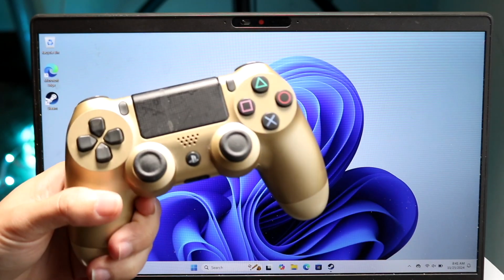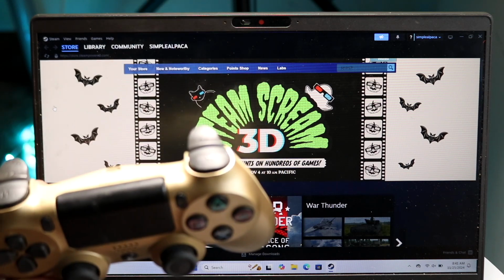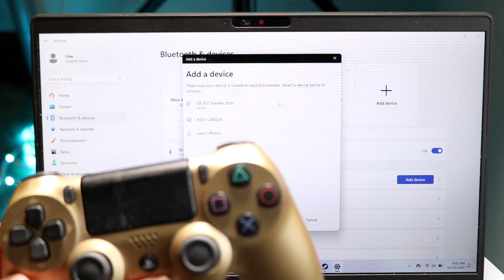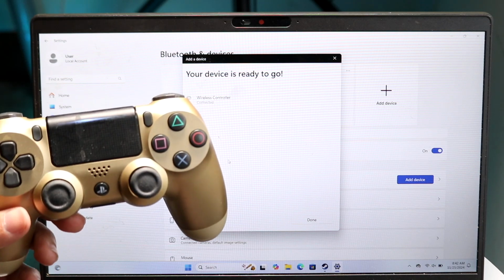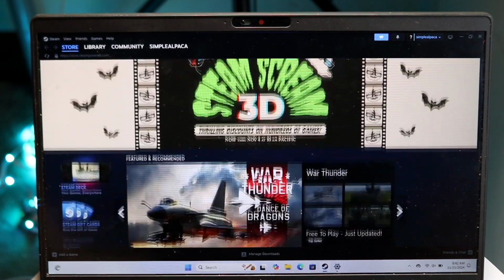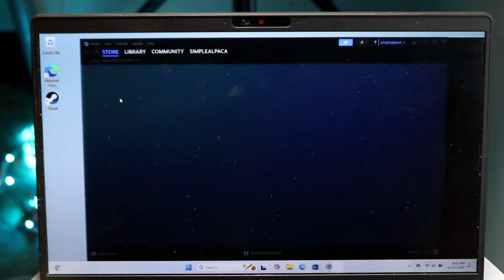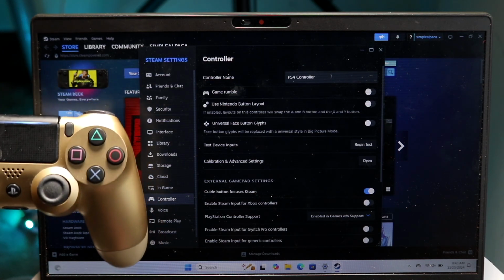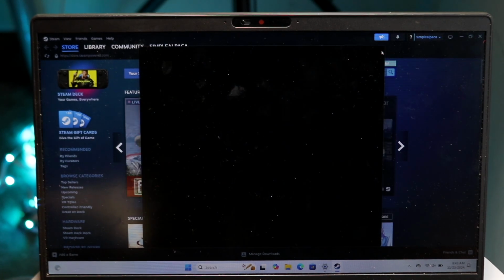How To Connect PS4 Controller To Steam On PC! (2024)